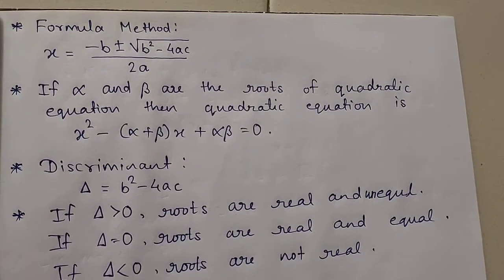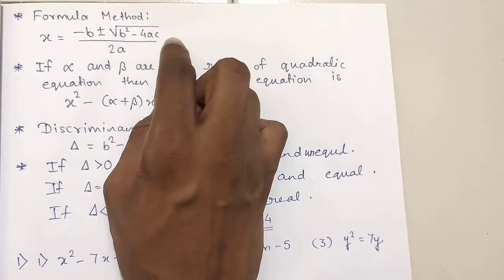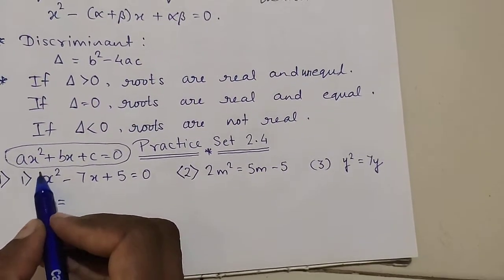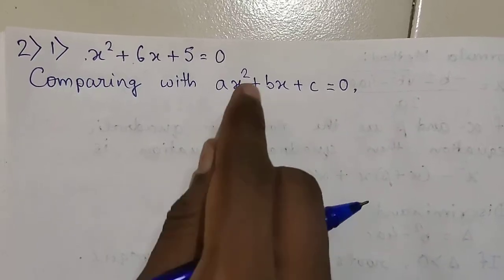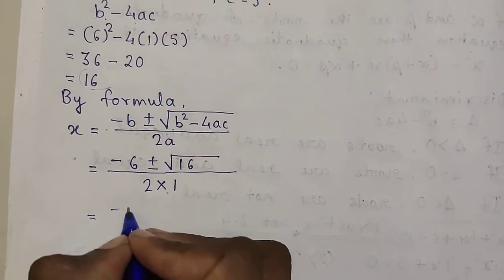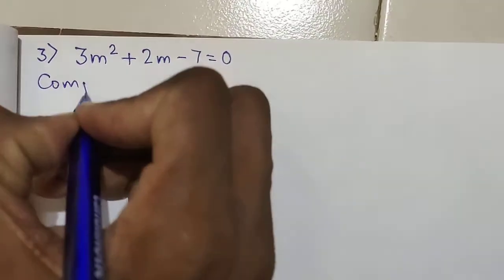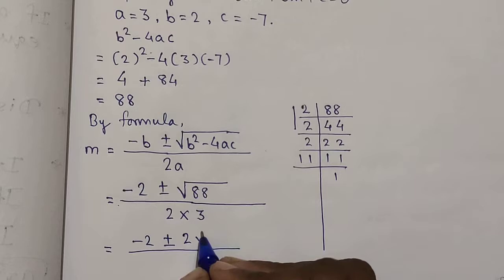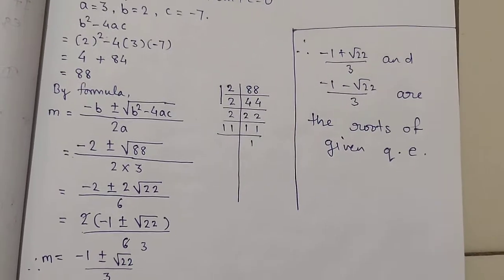2 Quadratic Equation ( Practice set 2.4) - Formula Method - Class X